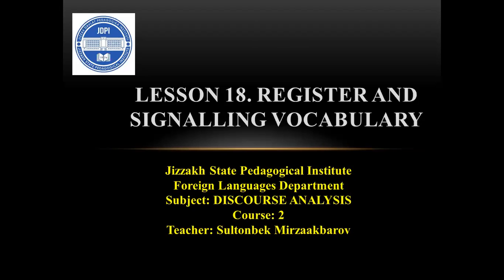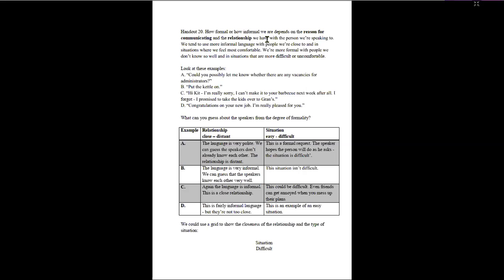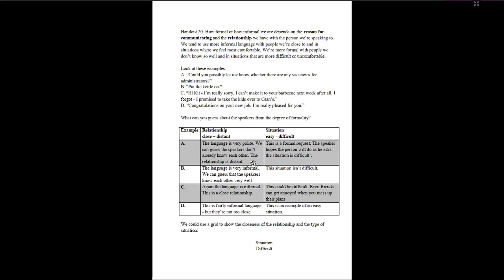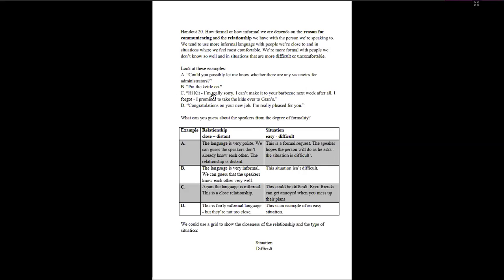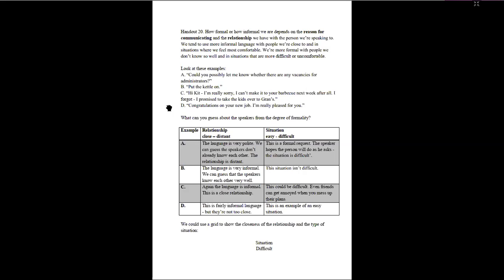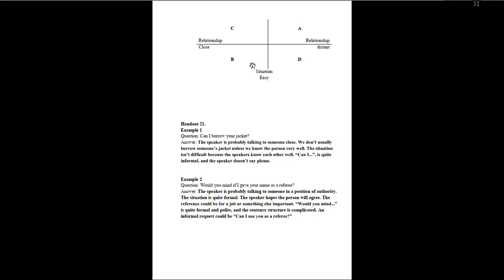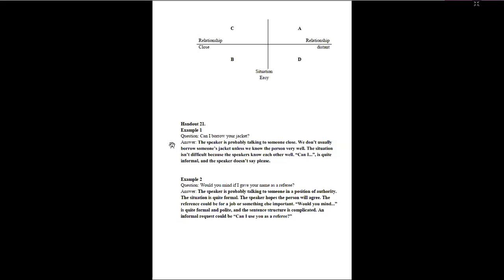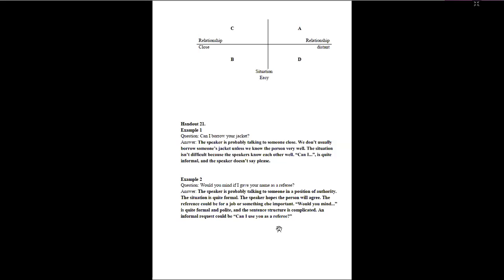Lesson 18.Register and signaling vocabulary